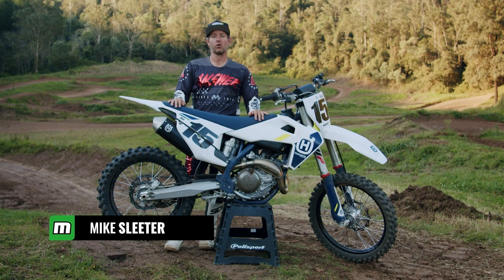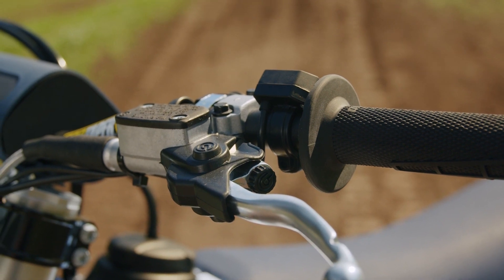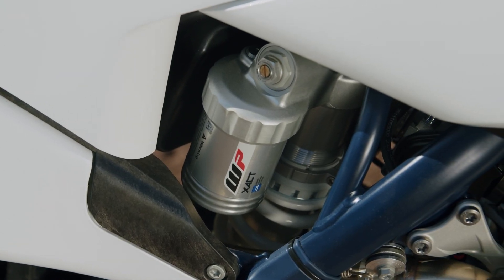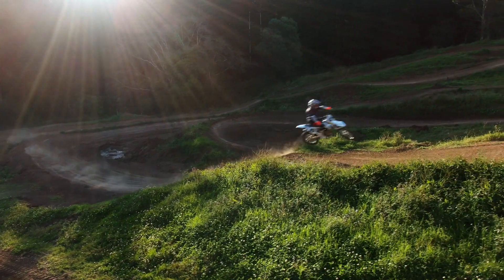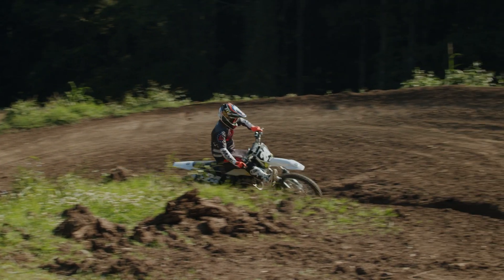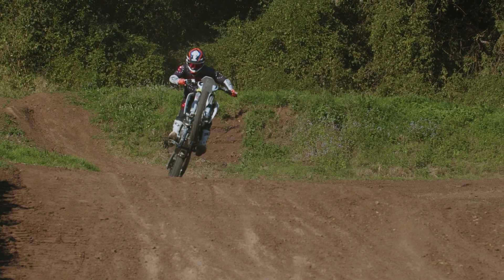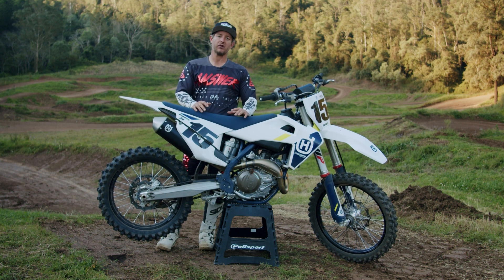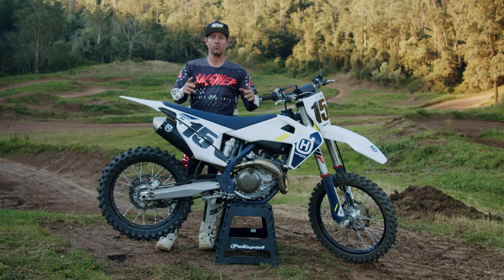Overview: 2022 Husqvarna FC range test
On-track for MotoOnline, leading test rider Mike Sleeter provides his take on the 2022 model Husqvarna FC 450, FC 350 and FC 250 in Overview. Invited to ride all three in a press intro on release, there's a lot to like about the latest from Husky's development team, even if only minor revisions are in place for the new season.